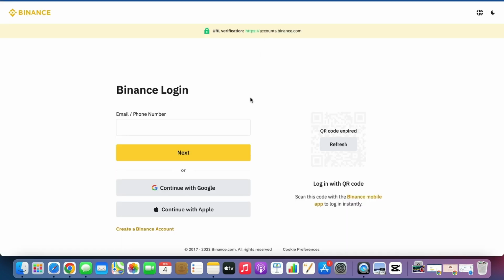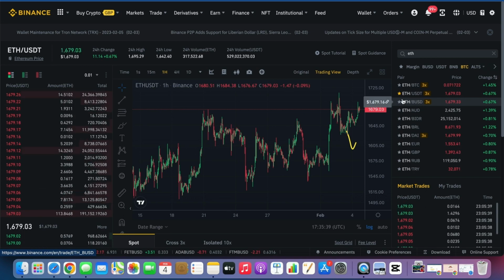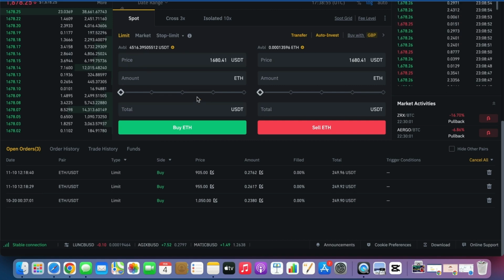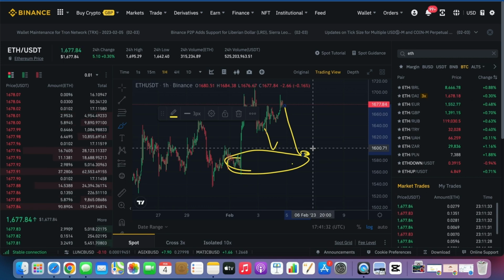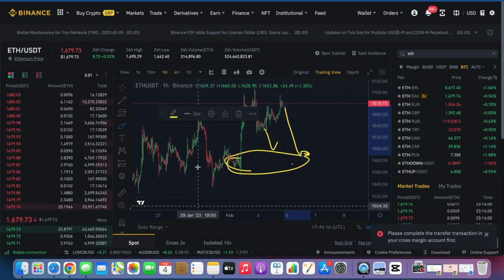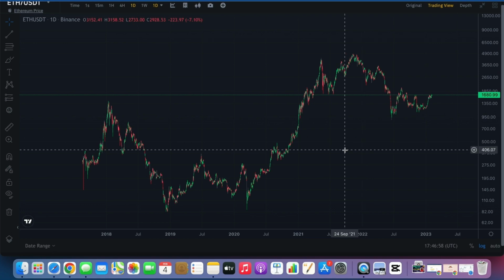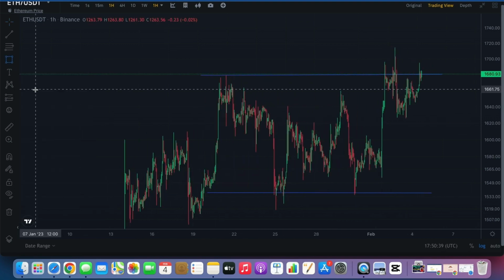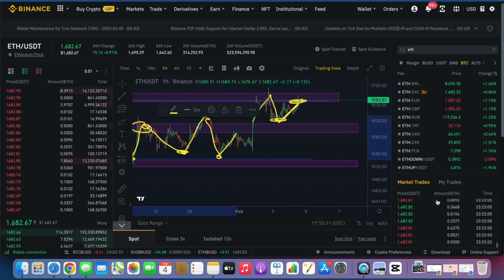How to trade on binance spot trading | step by step guide for beginners...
Are you looking for a simple, reliable way to earn some extra cash with cryptocurrency? Look no further! This comprehensive guide is here to help.